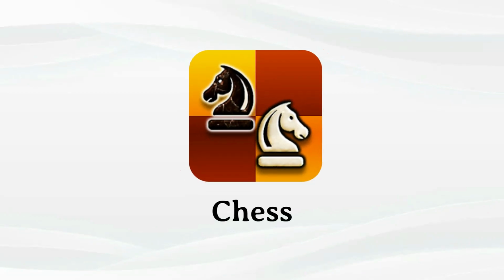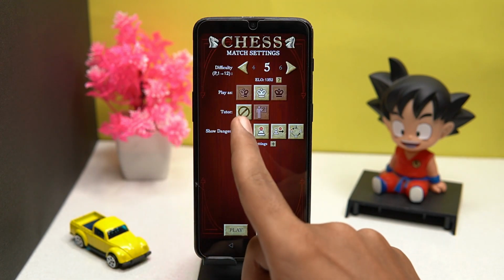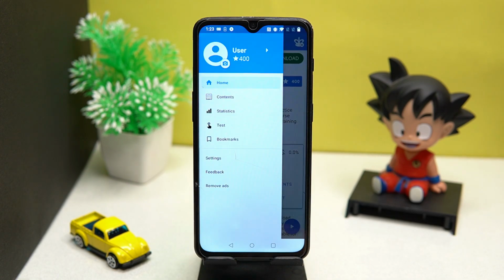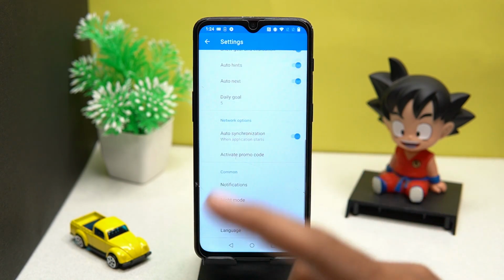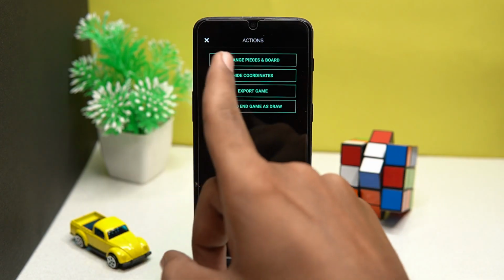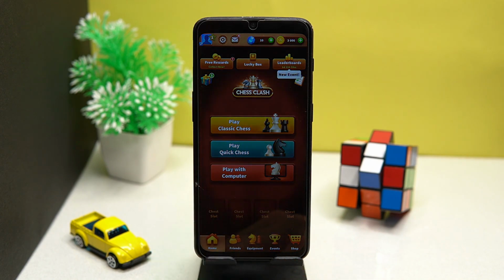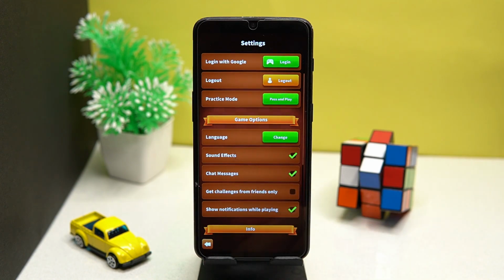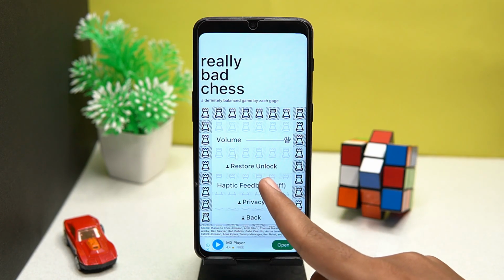5 Best Free Chess Apps For Android ♟️ ✅ | For Beginners Learning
Best Free Chess Apps For Beginners

2. Mate in 1 (Chess Puzzles)

3. Play Magnus - Play Chess

4.

HashTags
Related Searches
chess app for beginners
chess apps for android
chess app to play online with friends
chess app to play with friends
best chess app for android
best chess app for learning
best chess app to play with friends
best chess app to play with friends offline
free chess apps for android
best free chess learning app